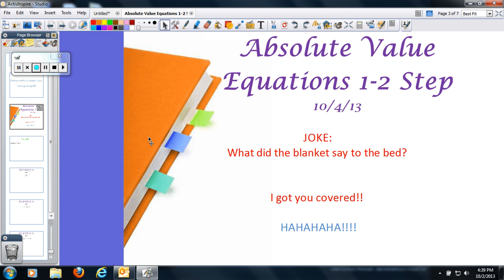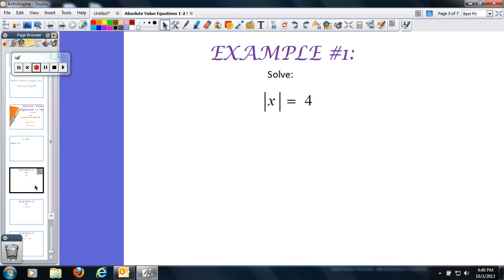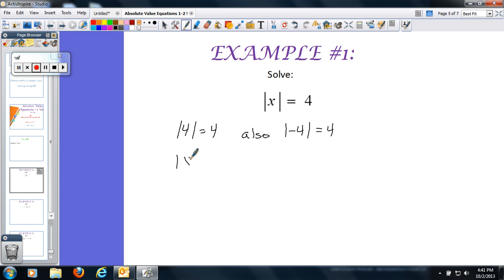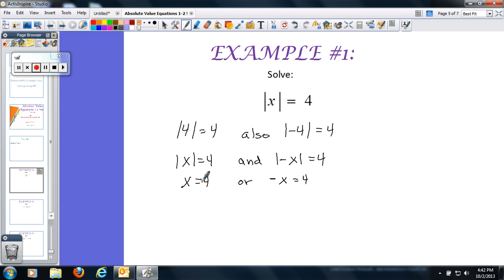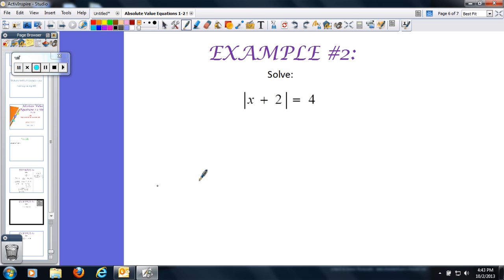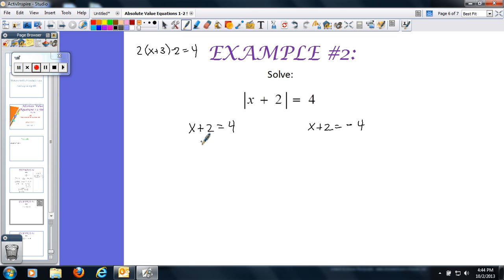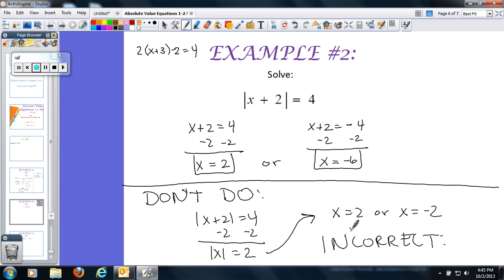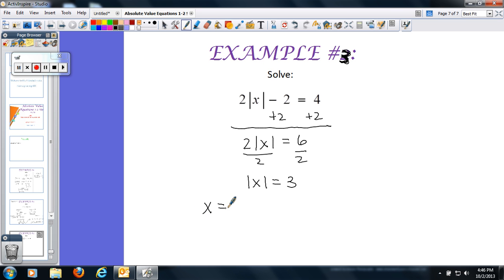Absolute Value Equations 1 2 Step